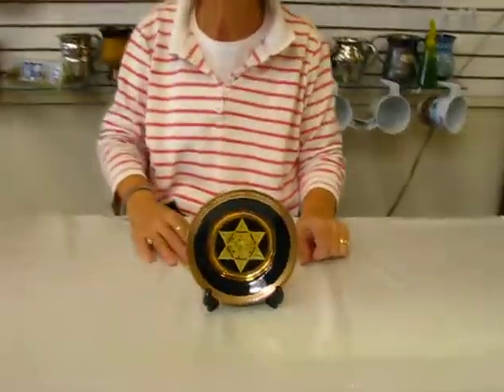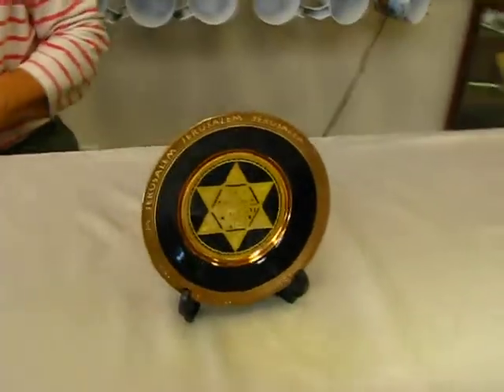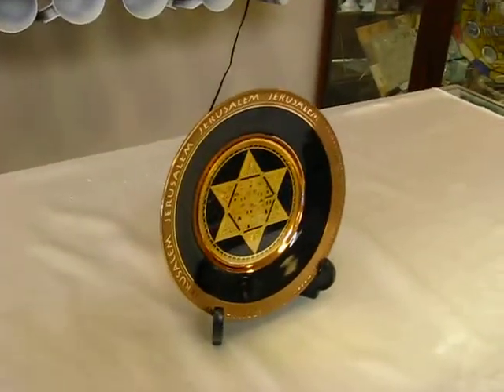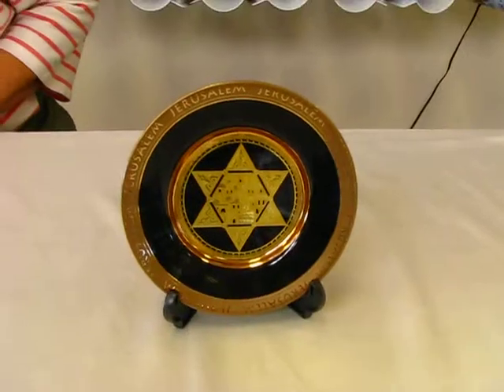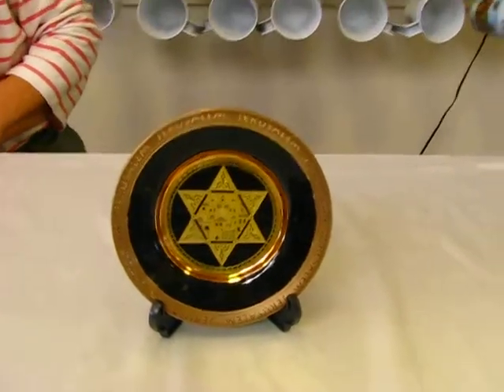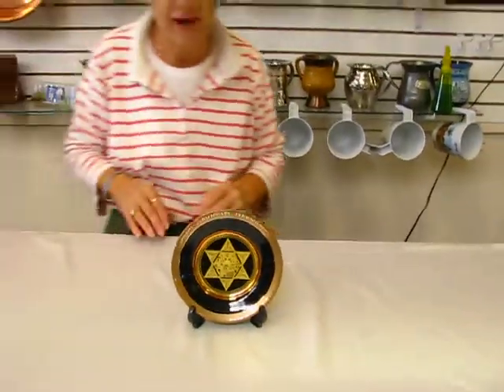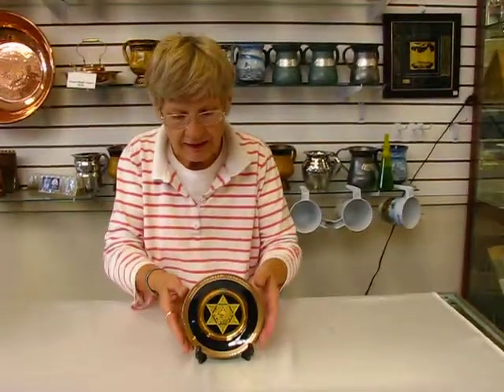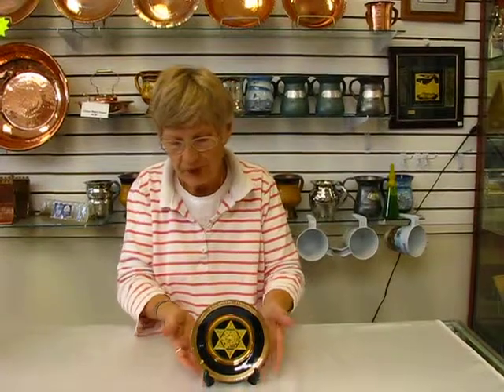Jerusalem Star of David Plate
600 South Holly Street Suite 103
Denver, Colorado 80246

1386